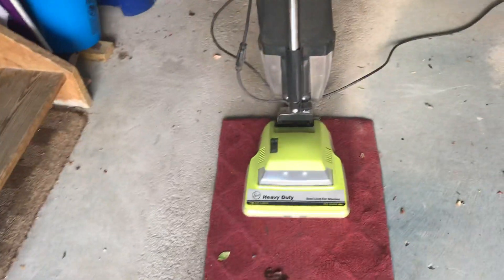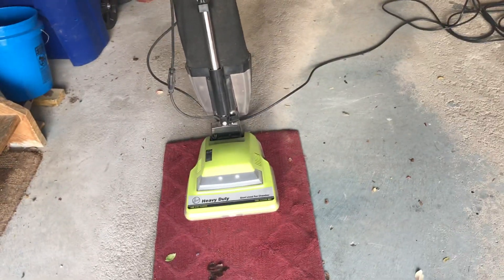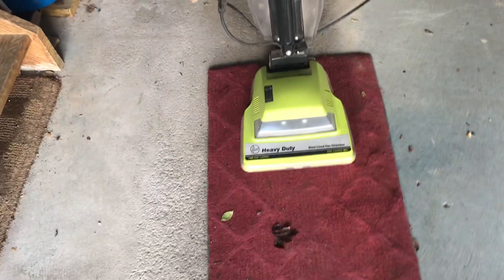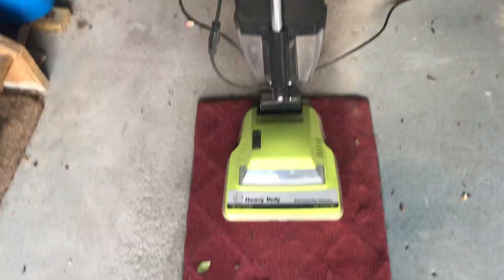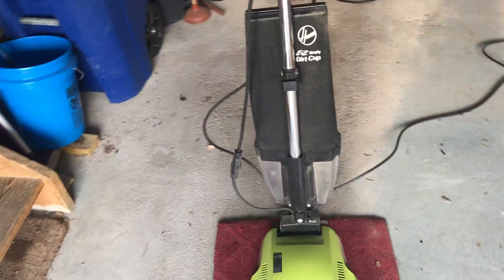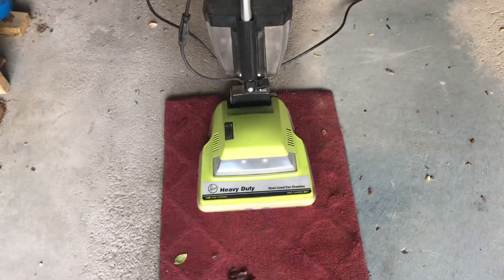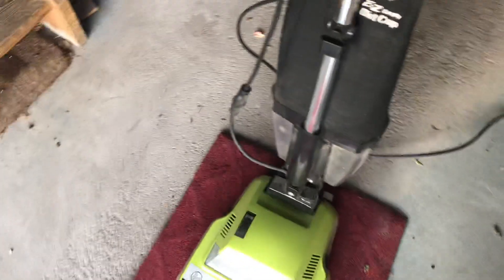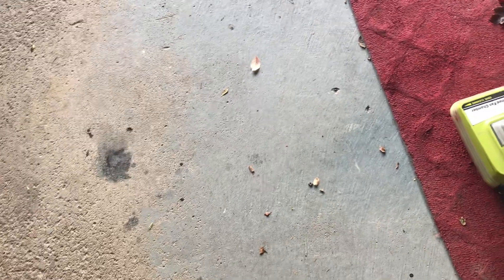Hoover EH50500 Commercial Vacuum